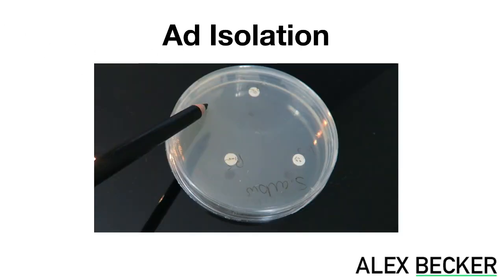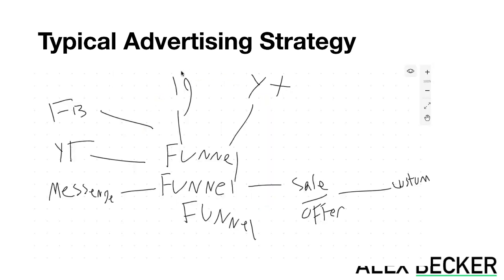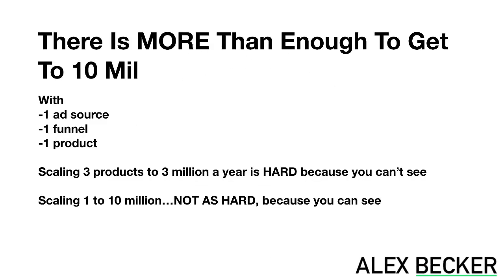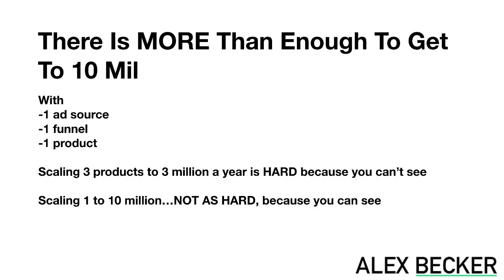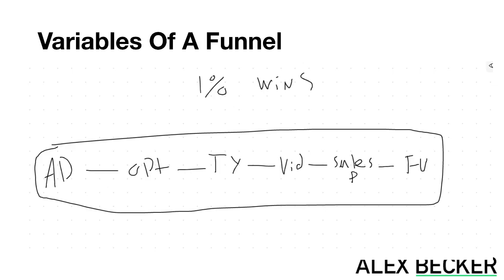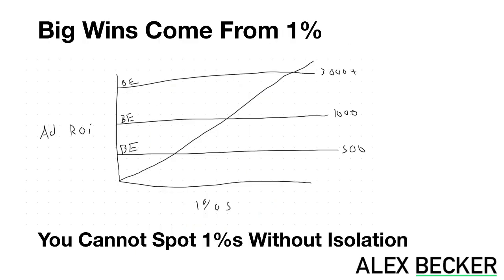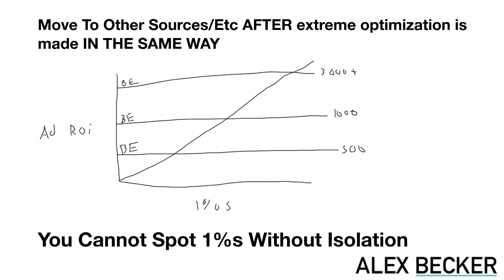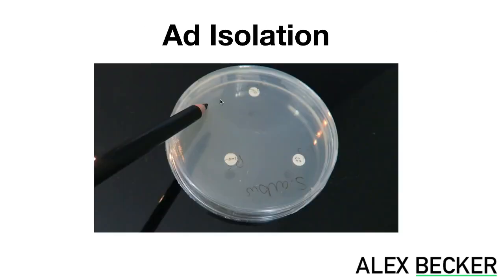Iron Structure: 08 Ad Isolation